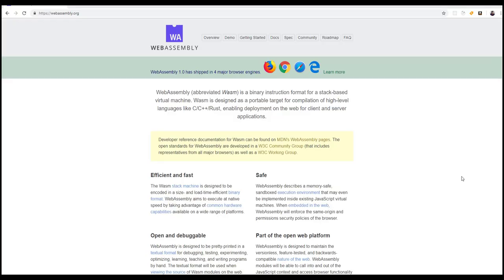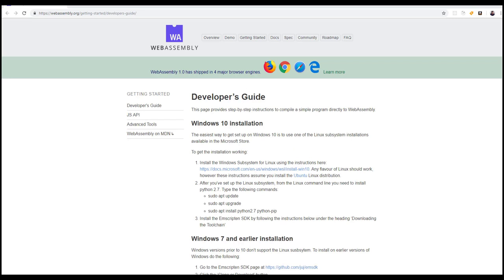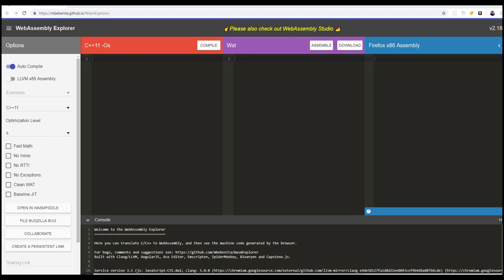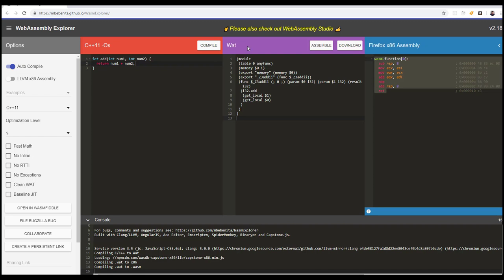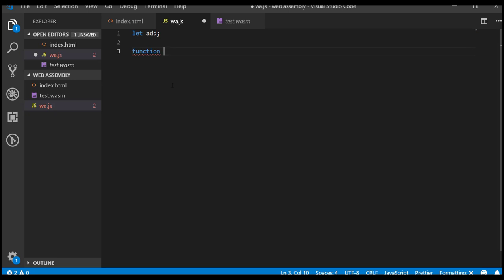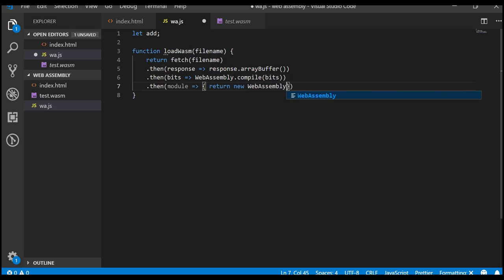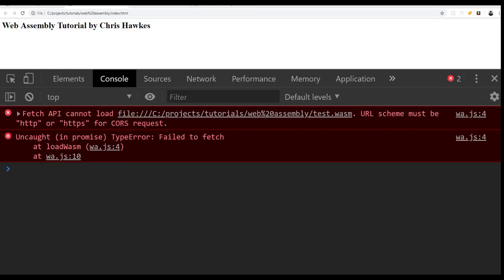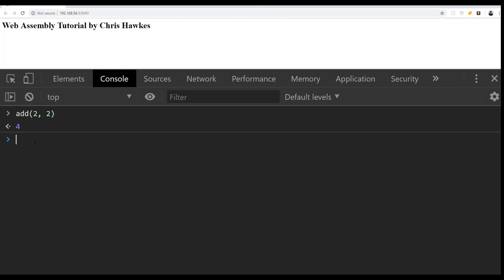Learn Web Assembly (WASM) In 1 Video